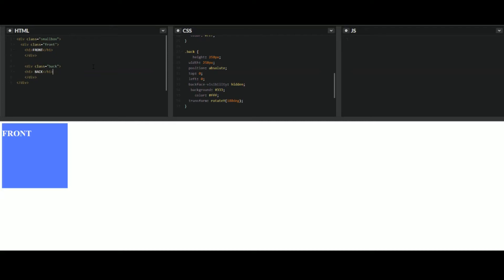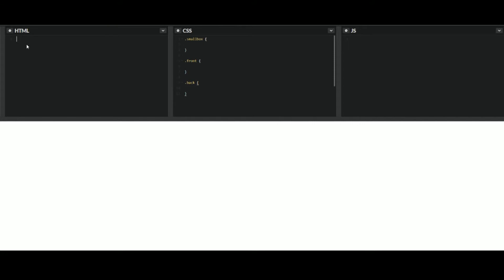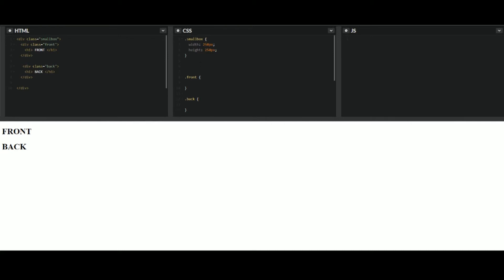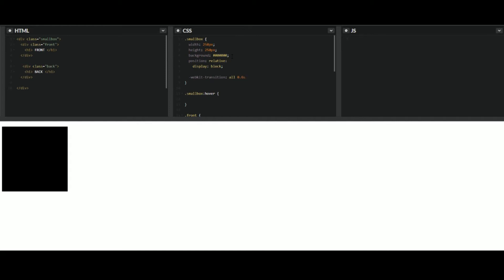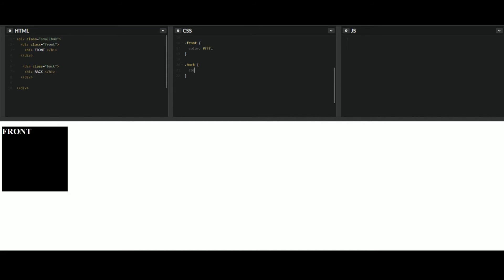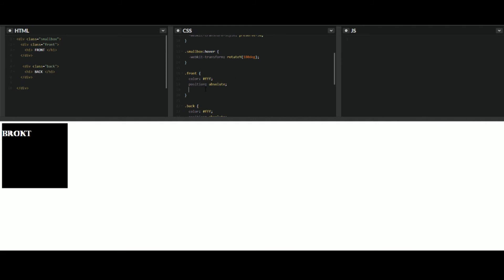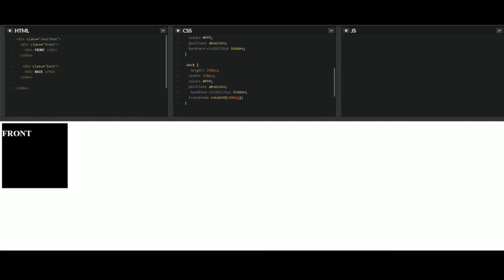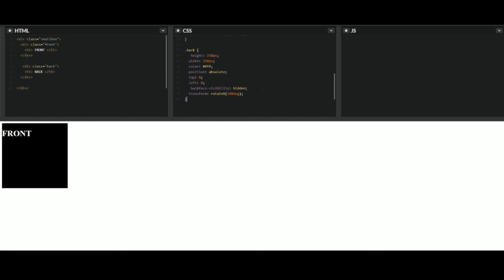Card Flip Animation: HTML & CSS ONLY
Showing how to do a simple card flip animation using only HTML & CSS.

This will display text on the front and when you hover will display different text on the back.